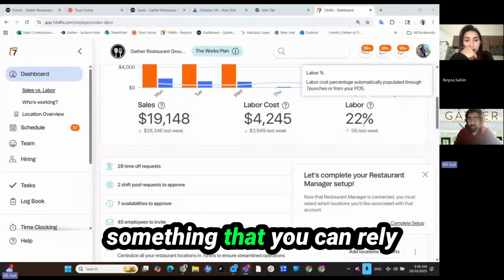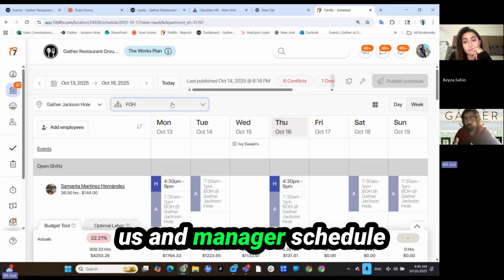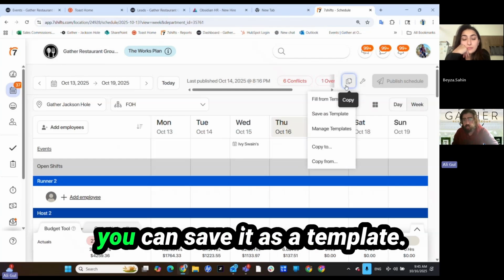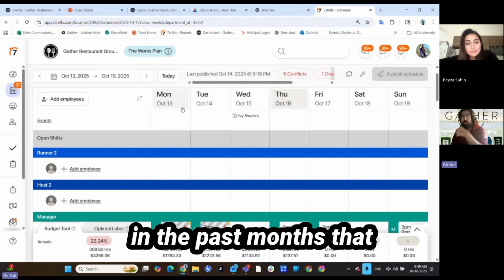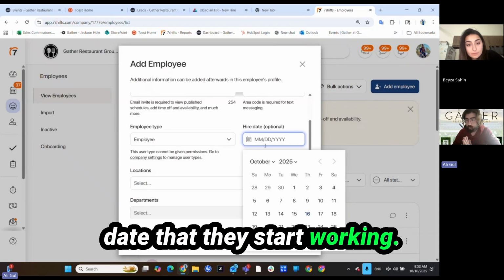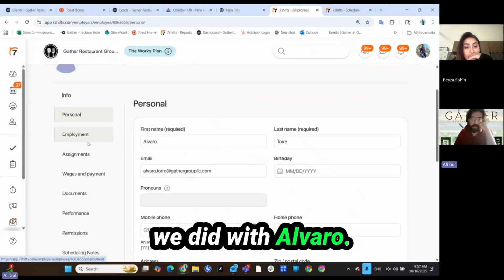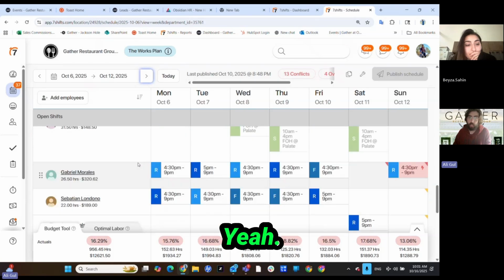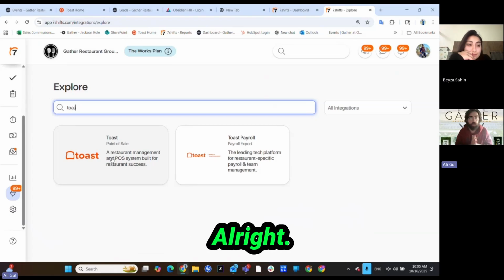GM Training Session _4 7shifts Deep Dive-Meeting Recording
This is a video about GM Training Session _4 7shifts Deep Dive-20251016_093535-Meeting Recording

00:00 GM Training Session _4 7shifts Deep Dive-20251016_093535-Meeting Recording